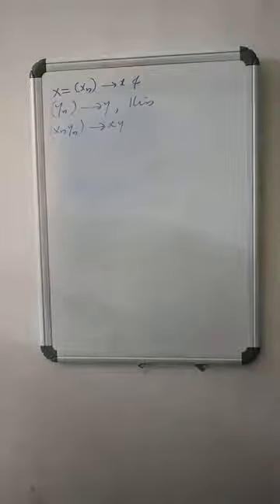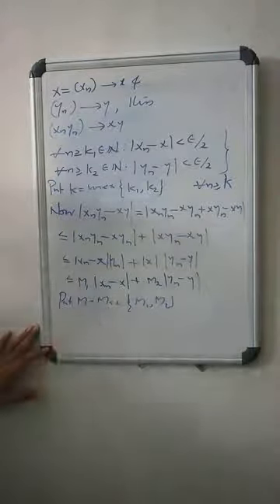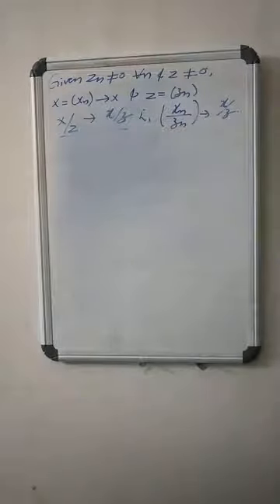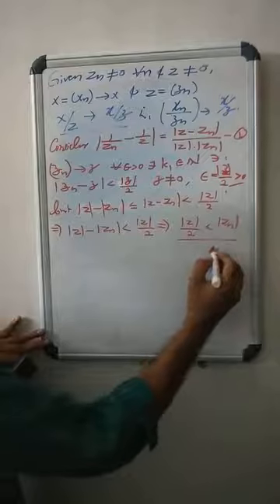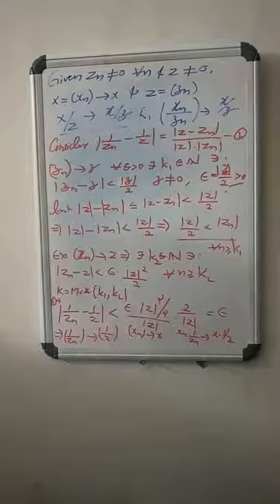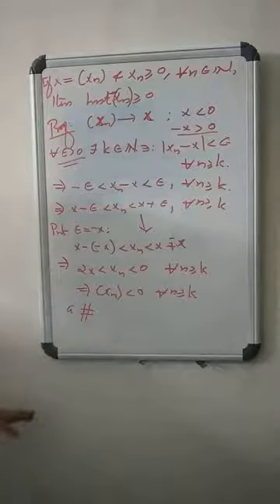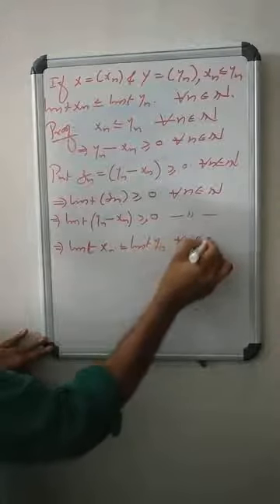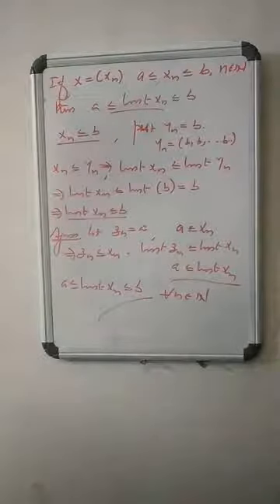Real Analysis class: 14